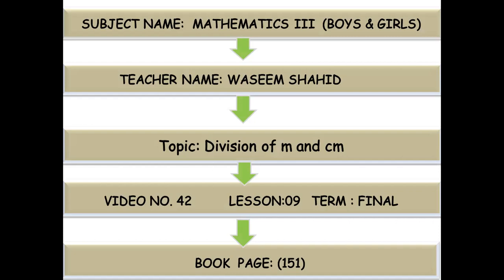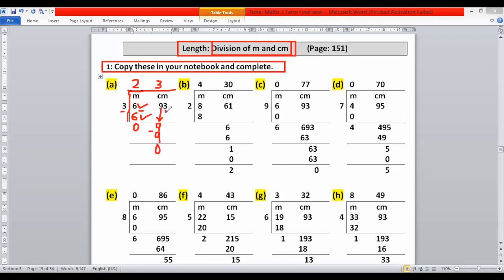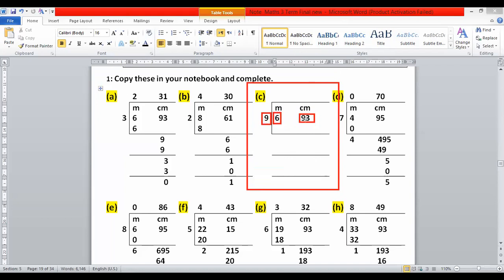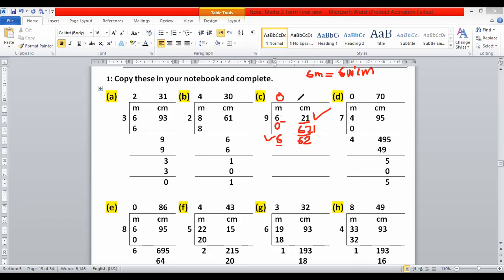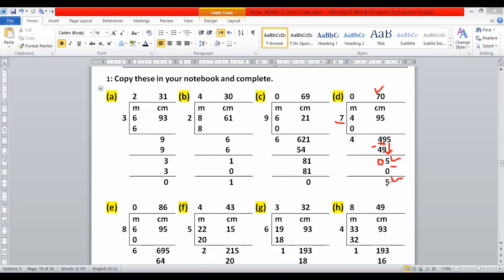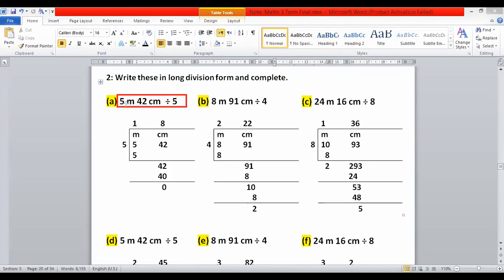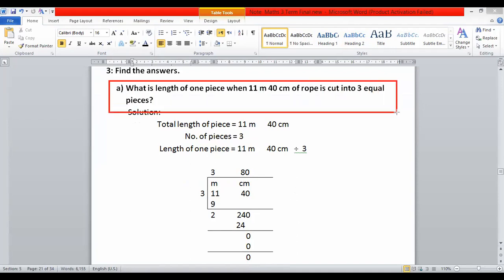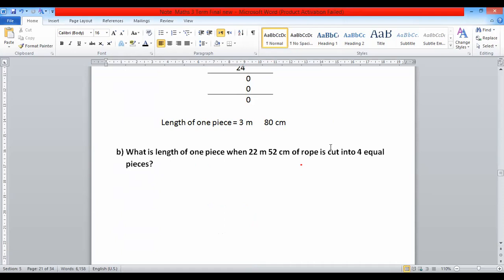Grade 3 Maths 42